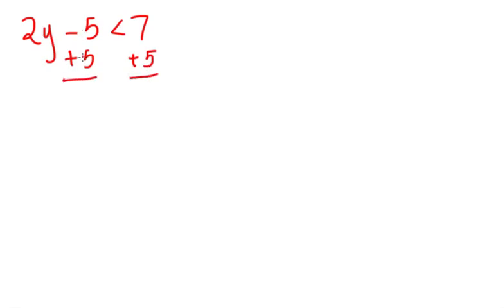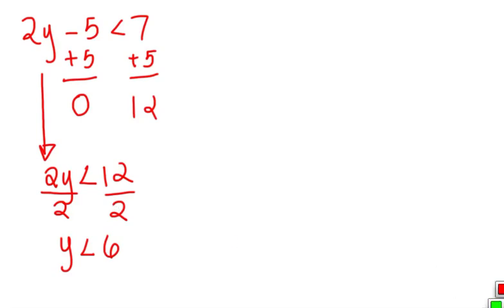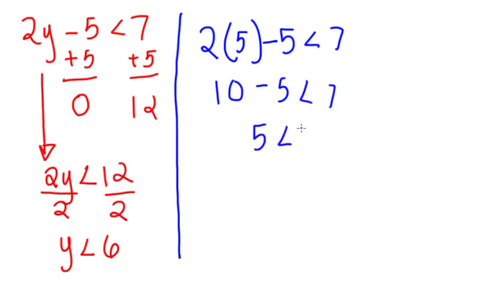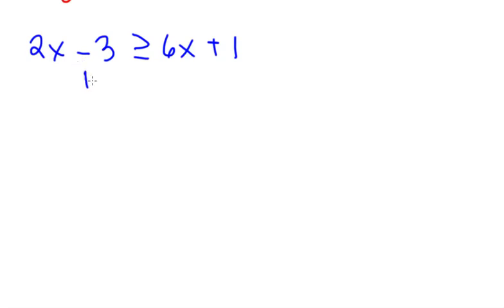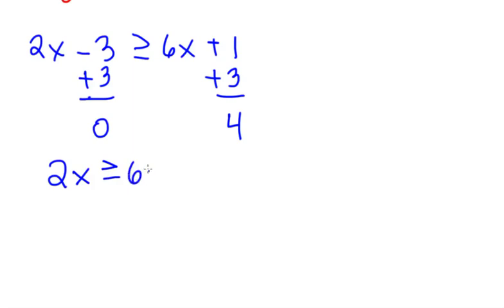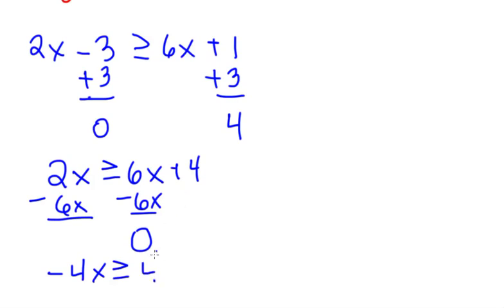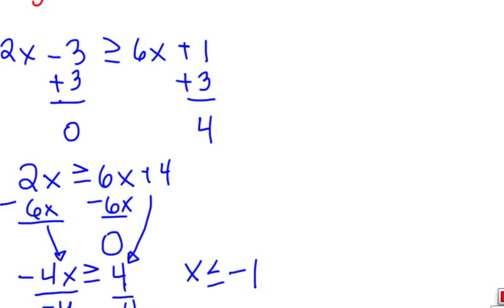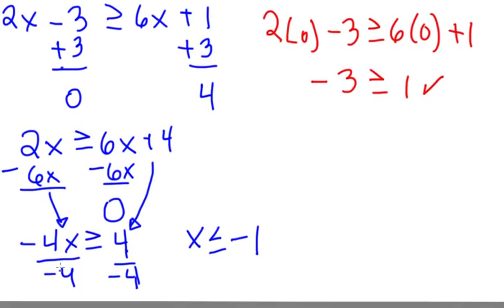Solving Multi Step Inequalities